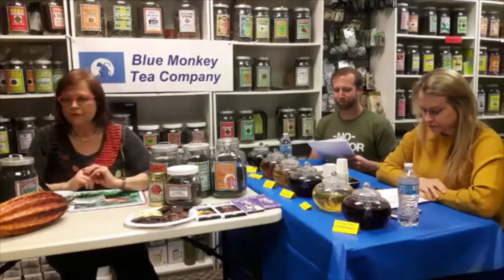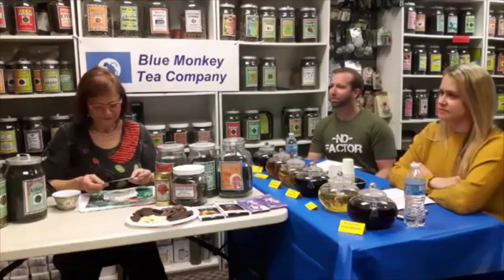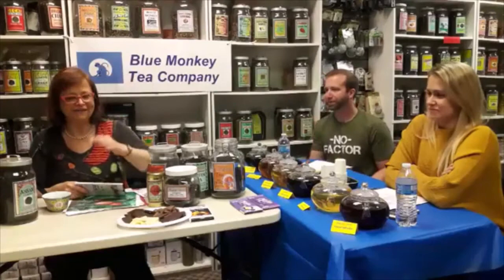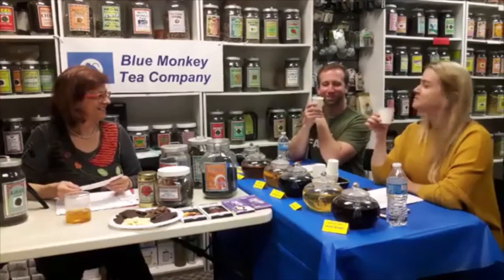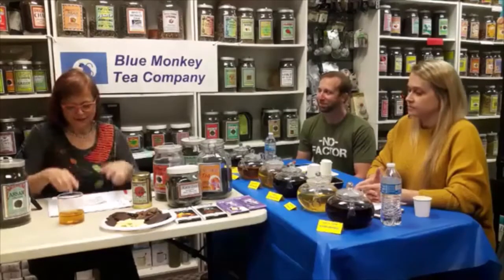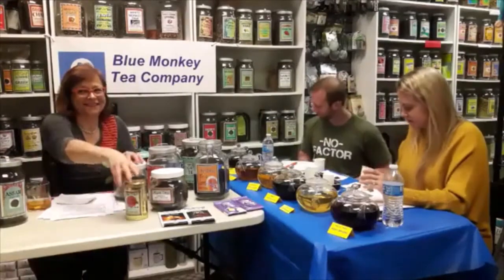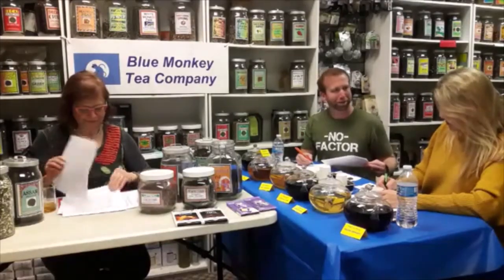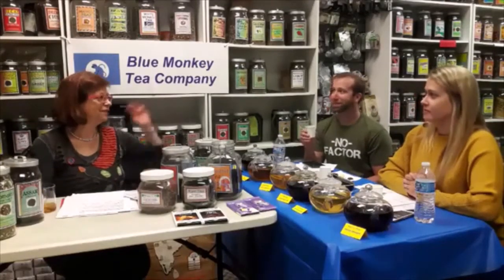Chocolate and Tea Pairing Class - Tea Saturdays Live Episode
Do you like chocolate? Do you like tea?
If you answered yes to both, then this video is for you!
Learn about various types of chocolate and tea, and find out how to best pair them. Also, learn about proper tasting techniques.
And then just have fun with your own experimentation!
This session was recorded live on 10/10/20 with two special guests Nina and Eric.